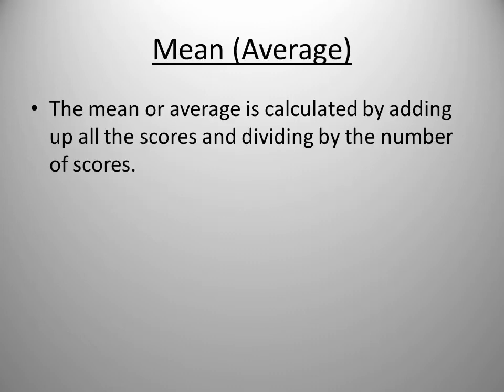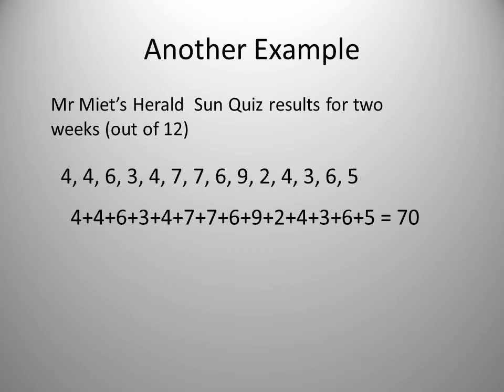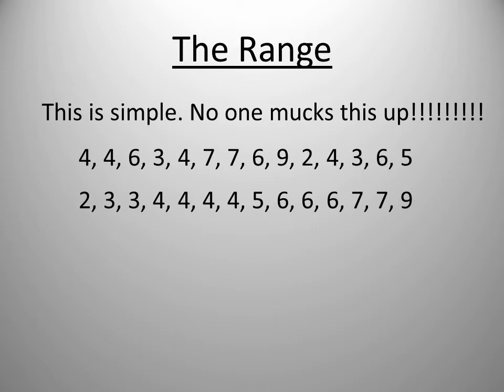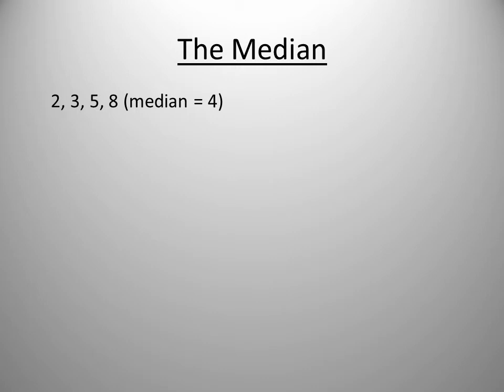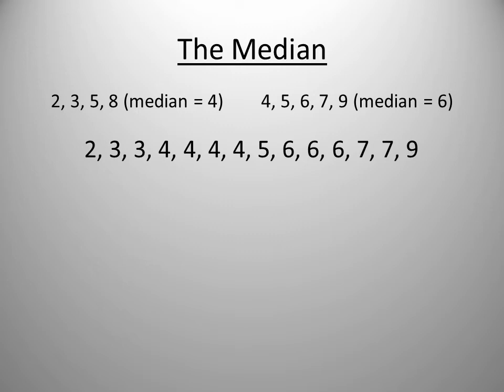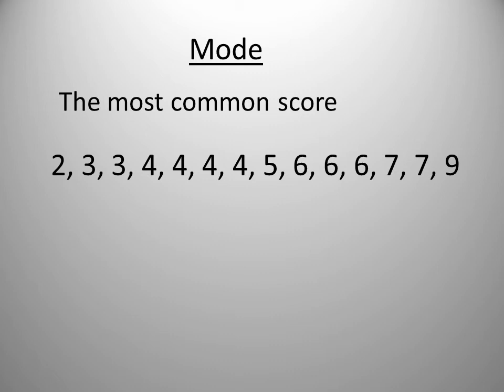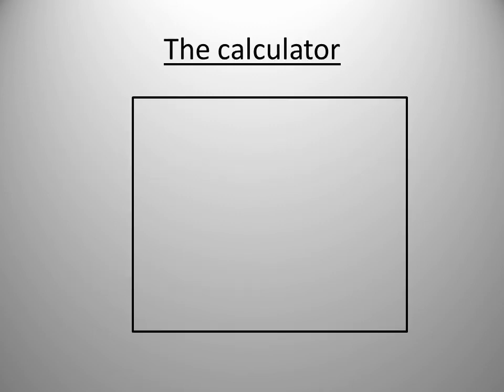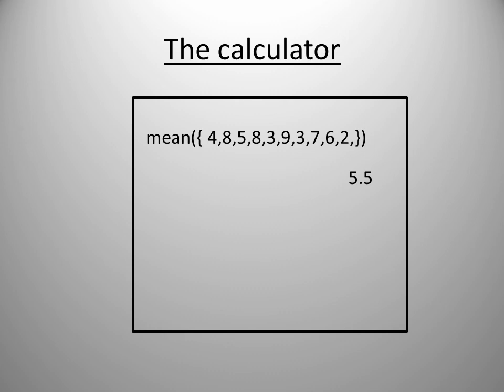Catching up Year 9 on some basic statistics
A quick video for Near Nine on some Statistics.